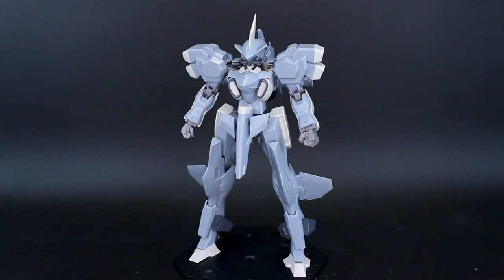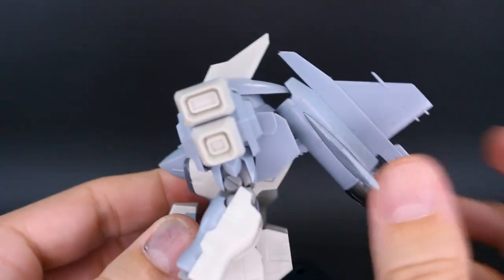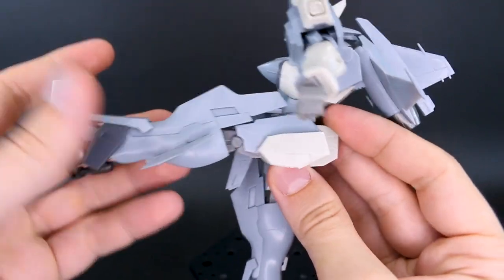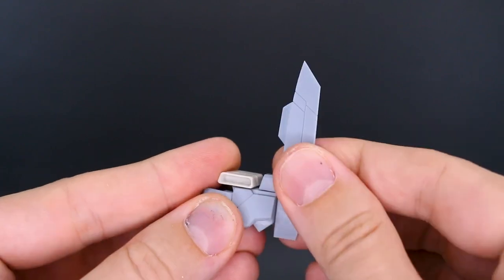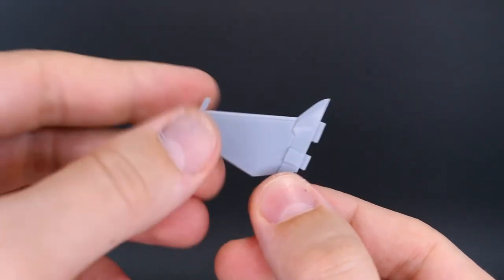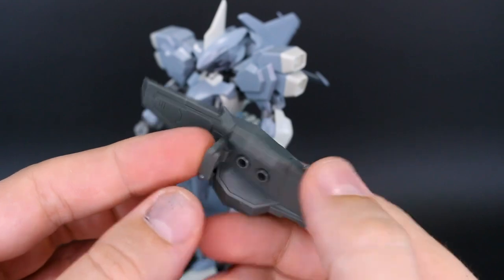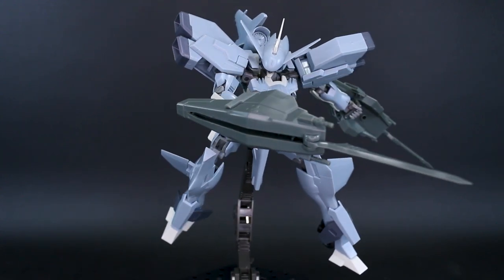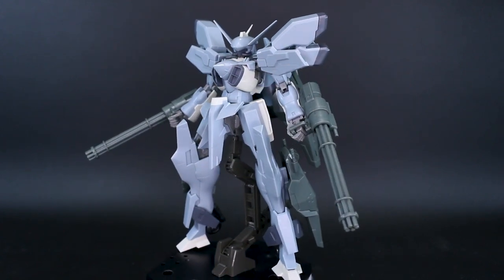Frame Arms Stylet Interceptor:RE (Review)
Here's the Stylet Interceptor:RE from Kotobukiya's Frame Arms line. This kit is great PLUS all the option parts and weapons for it make it a great value!